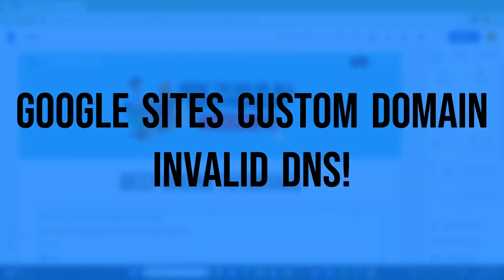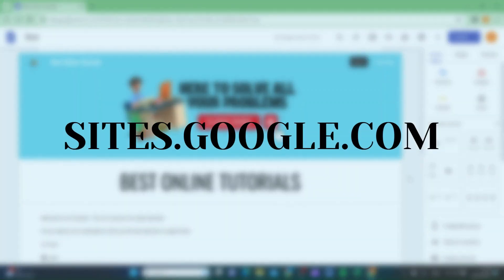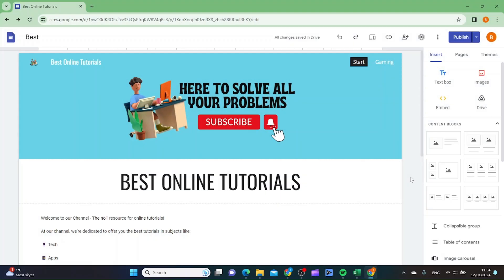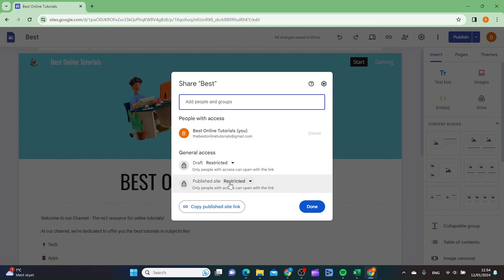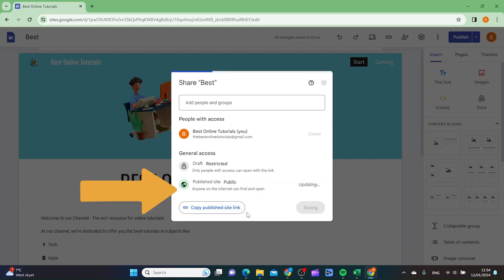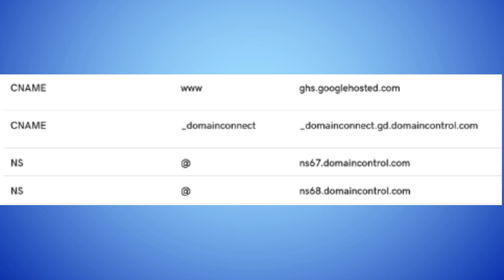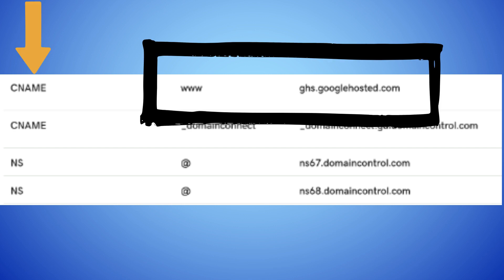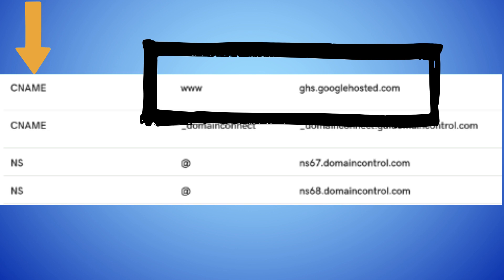Google sites custom domain invalid dns (Easy 2025)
Google sites custom domain invalid dns

In this google sites tutorial I show you how to fix Google sites custom domain invalid dns trouble. If your google sites url not working this is the video that might solve your problem. This works in godaddy, google domains and other hosting services.